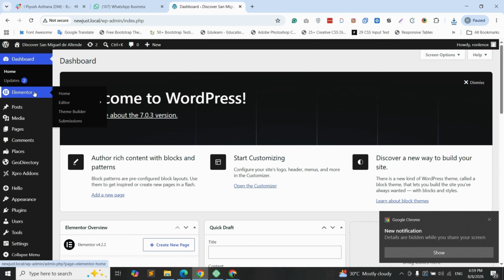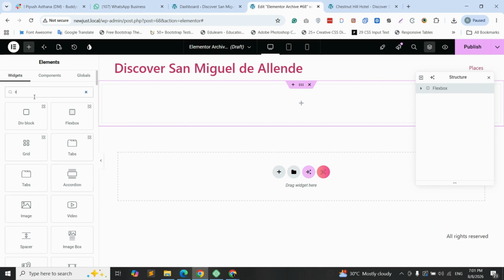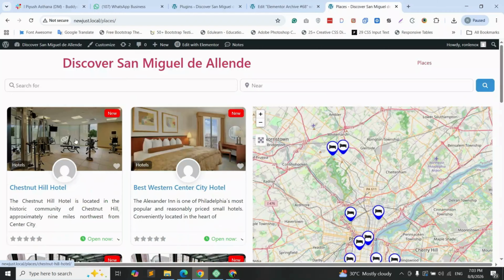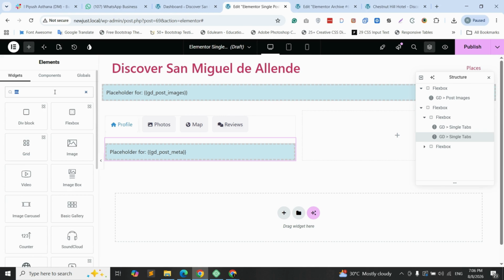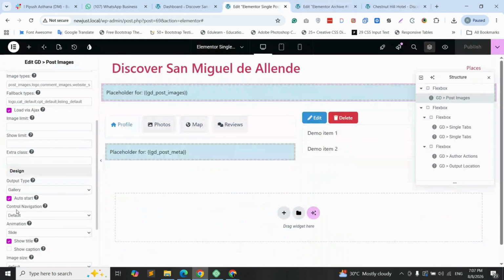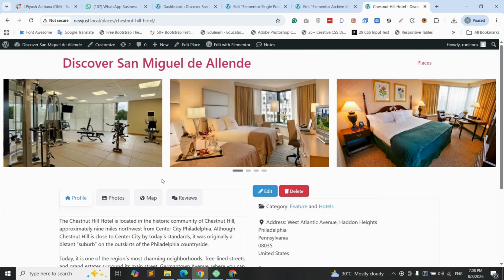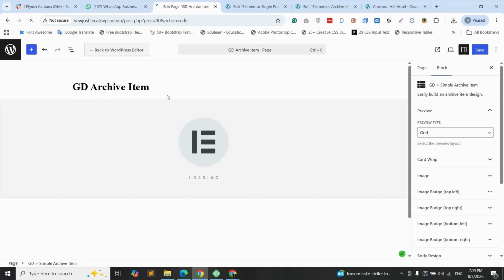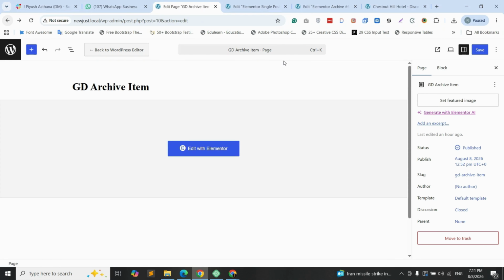Ep 9 - How to Edit GeoDirectory Archive, Single & Item Pages with Elementor Pro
In this video, we show you how to fully customize your GeoDirectory website's Archive page, Single listing page, and Archive Item design using Elementor Pro's Theme Builder — no coding required!

Here's what we cover step by step:
✅ Creating a custom GD Archive template with search, listing block, and map
✅ Fixing archive page display issues with Permalinks reset
✅ Designing the Single Post page with an image slider/gallery, tabs (Head + Body), and Author Action buttons
✅ Switching between Gallery and Slider views for listing images
✅ Adjusting width, padding, and layout for a clean, professional look
✅ Displaying Photos, Map, and Reviews in tab or list view
✅ Customizing the GD Archive Item (listing card) with images, favorite icon, and badges like Featured or Verified

By the end of this tutorial, your GeoDirectory site's listings, archive pages, and single pages will look modern, clean, and professional — all built using Elementor Pro's Theme Builder.

🔹 Need help building or customizing your directory website?
Book a FREE 30-minute 1-on-1 Directory Consultation with our expert, or hire us